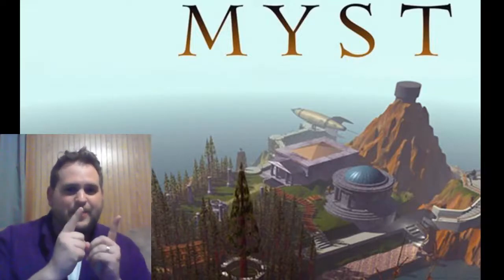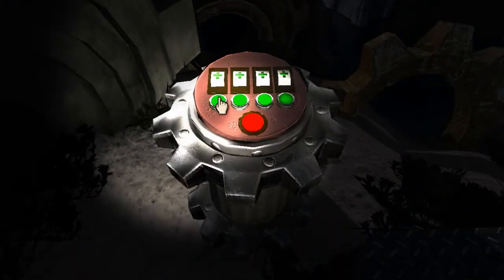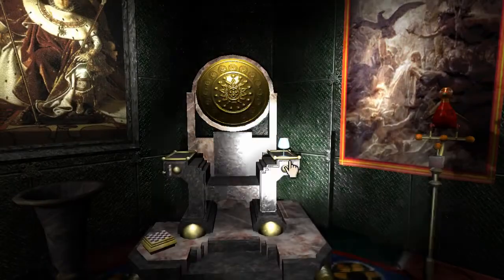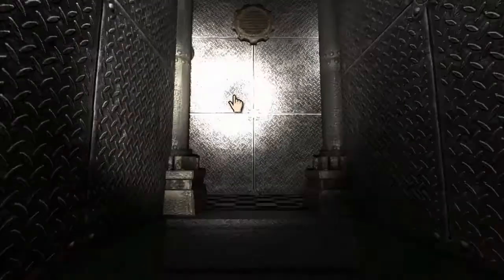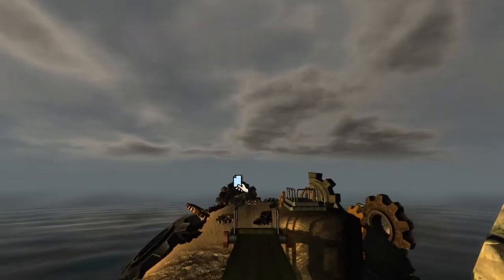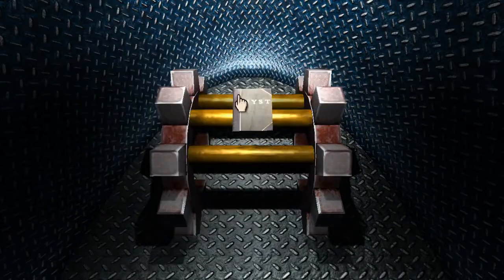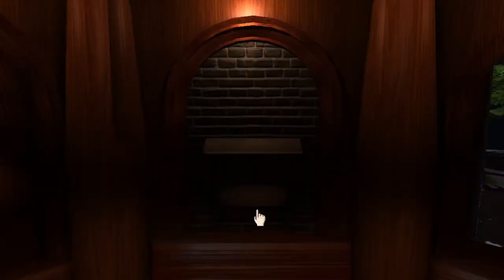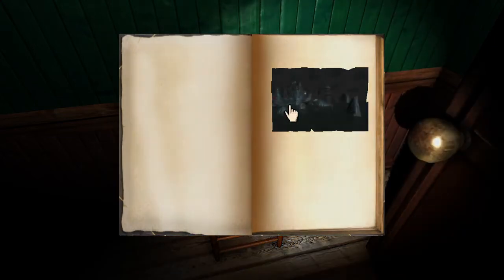Let's Play Myst: Mechanical Age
Myst was originally created in 1993 by Cyan Worlds and features a point-and-click gameplay mechanic. The game has had several updates, remasters, sequels, and has inspired a book series as well.

The version of Myst that I am using is real Myst: Masterpiece Edition, which can be found at these locations:

Community

Streaming Software

Do you want to try your hand at streaming or recording video?  There's plenty of tools out there, but I use Streamlabs OBS.  You can download a copy and check it out here: